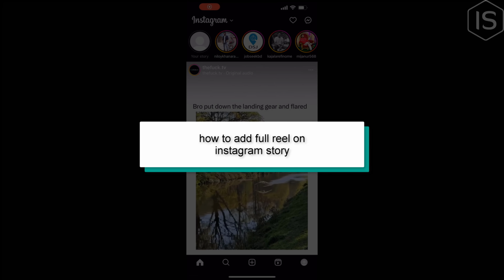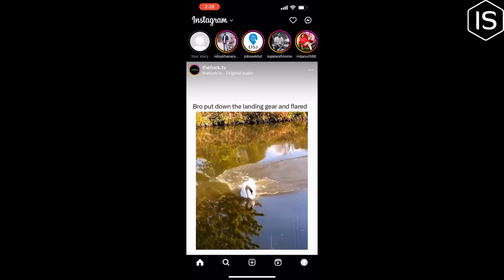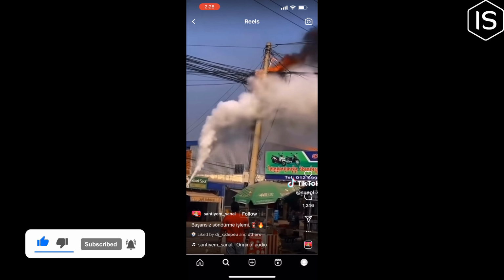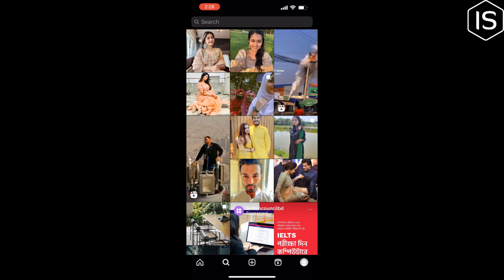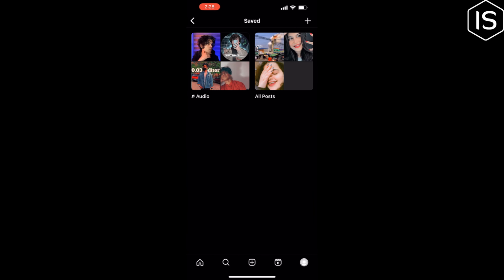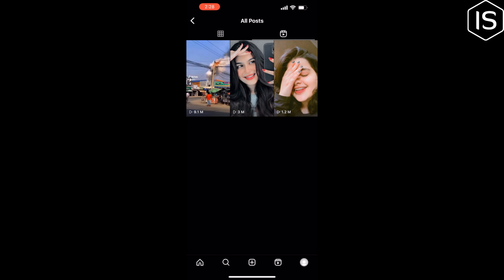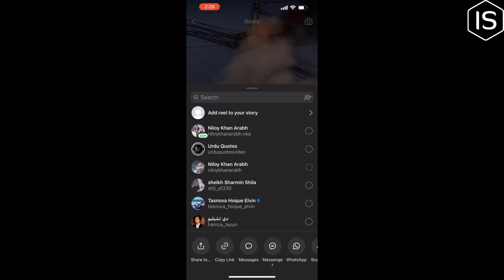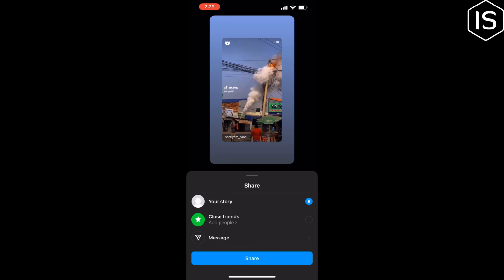How to add full reel on Instagram story 2024 | Initial Solution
Welcome guys!! In this video I will Show you How to add full reel on Instagram story

Step 1: Open the Instagram app on your device.
Step 2: Tap on the profile tab , Reel tab.
Step 3: Tap on the desired Reel ,plane icon.
Step 4: Tap on Add reel to your story.
Step 5: Tap on the next arrow icon.
Step 6: Tap on Share to share the reel to your story.
Step 7: Tap on Done.